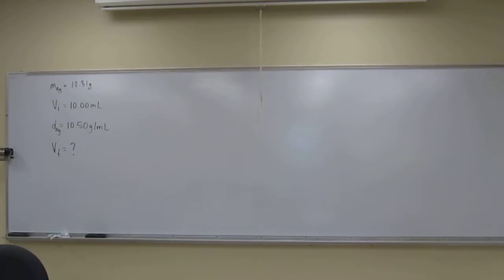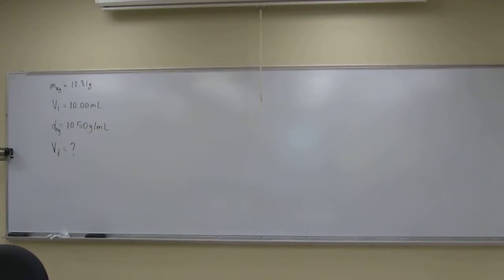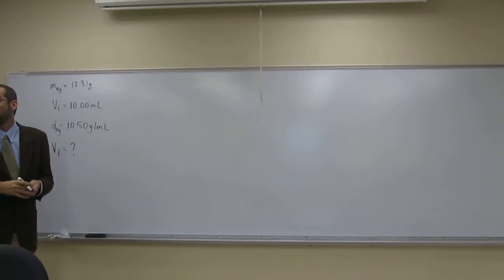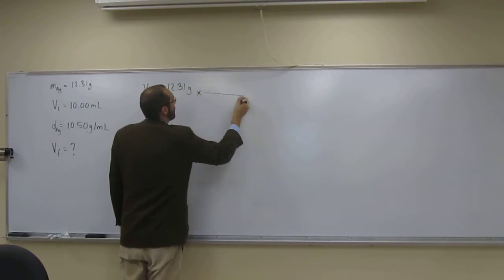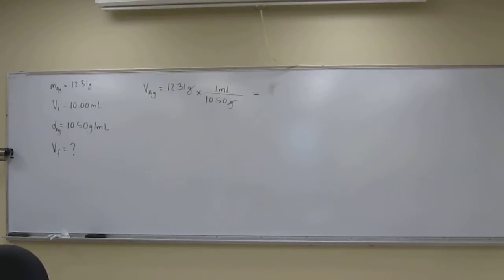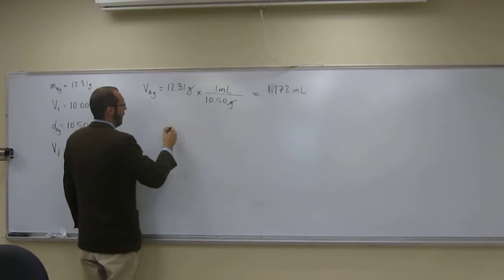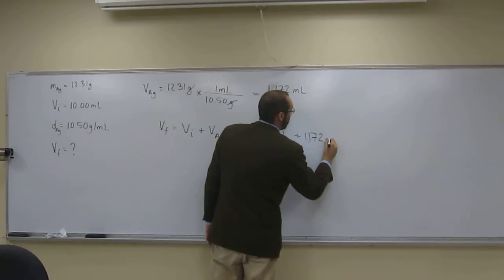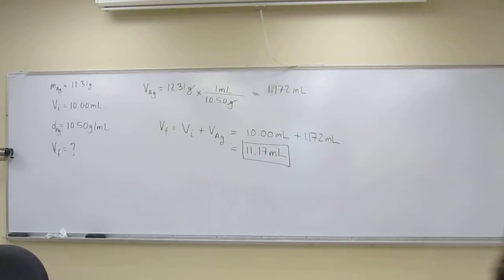Calculate Final Volume From Liquid Displacement 005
A piece of silver with a total mass of 12.31 g was placed in a graduated cylinder filled with 10.00 mL of water. The density of silver is 10.50 g/mL. What will be the final volume in the graduated cylinder?